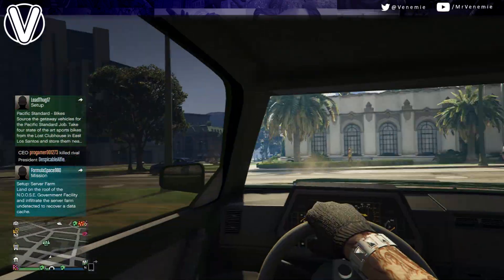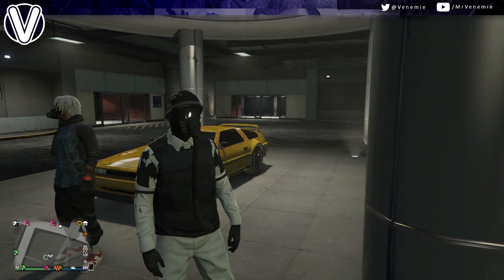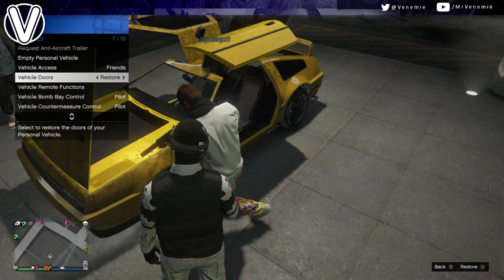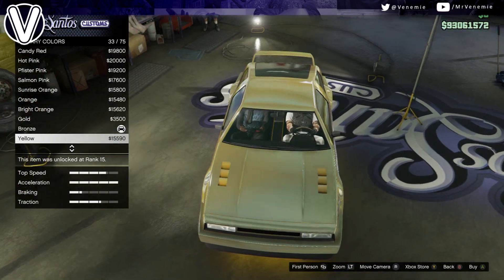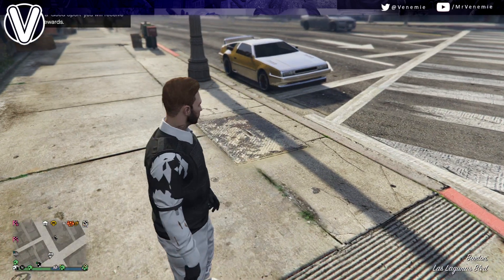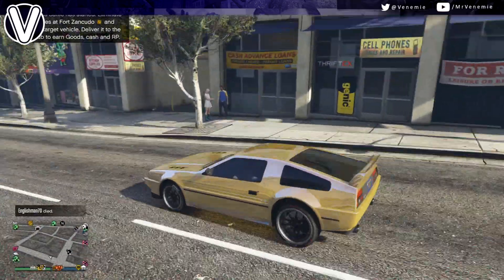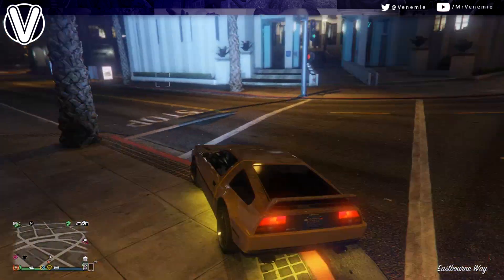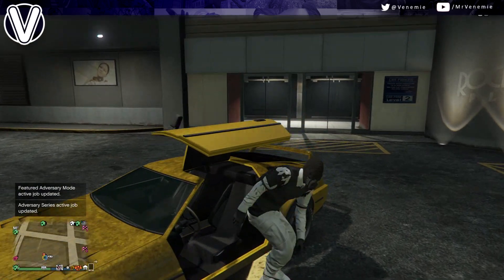GTA 5 Online | Chrome Gold Paint Job *Deluxo Paint Job* 1.44 (GTA 5 Online Rare Paint Jobs)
Hey Everyone I Hope Your All Okay In Todays Video Ill Be Showing You All A Modded Paint Job Called Chrome Gold, This Paint Job Is A Modded Hex Code,Crew Links And Paint Job Hex Code In The Description Of The Video, If You Do Enjoy Then Please Do Drop A Like And Why Not Subscribe To Join This Family, GTA 5 Online Rare Paint Jobs,Modded Outfits,Duplications Glitches And Money Glitches Come And Enjoy The GTA 5 Has To Offer !!

Chrome Gold Paint Job Hex Code
This is a modded hex code remember to use goggle chrome or internet explorer to apply this hex code,you will need to right click on your computer's mouse over your crew colour on the rockstar social club website under the mange crew option and press inspect element,find your current hex code titled this *input id="crewColor" type="hidden" value="994C4C" but remember your hex code will be something different.Copy and paste this hex code fbb829EE then save the crew colour and refresh the page your crew colour should be checked out then your done :)